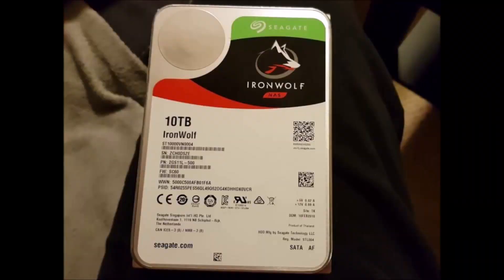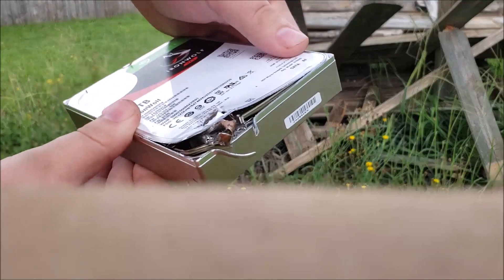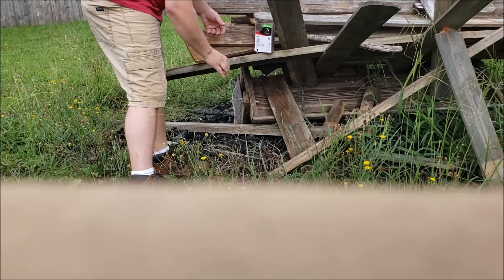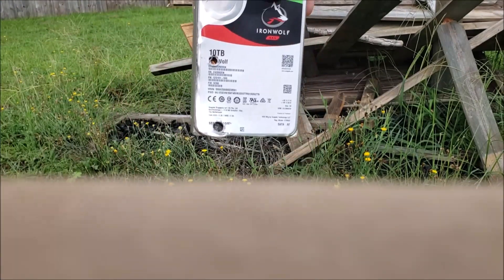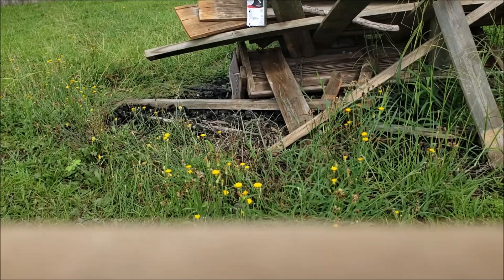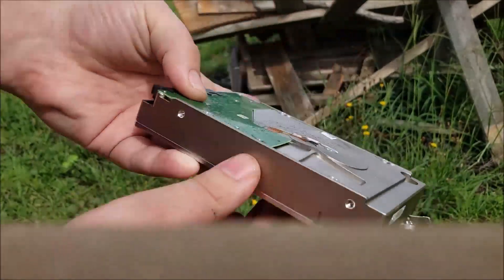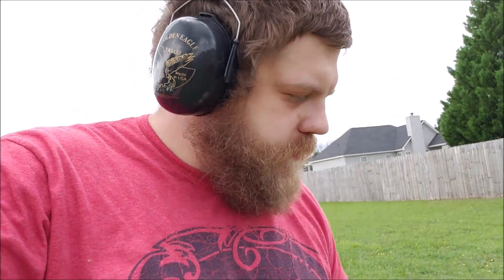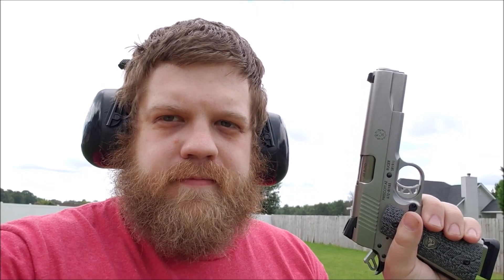Is The Seagate 10TB Ironwolf Hard Drive Bulletproof? (Sort of)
This video isn't Mustang related but bear with me.

How do you make sure the data on your hard drive is destroyed? How can you be 100% sure no one can read any information off your discarded disk?

There is only one sure "fire" way to make sure prying eyes can't look at your data.

Enjoy the video and remember, safety first!

*Thumbnail design created by Green Bow Editing.